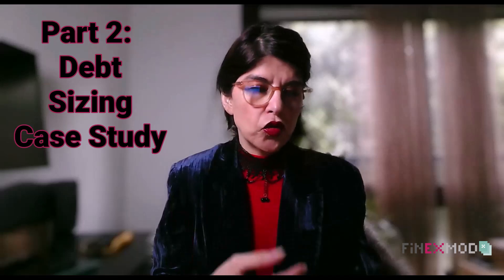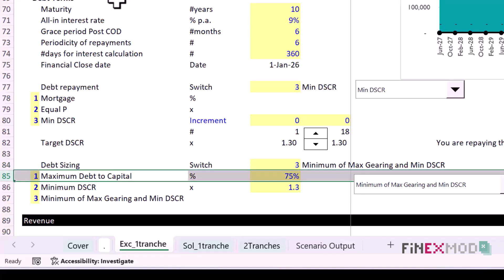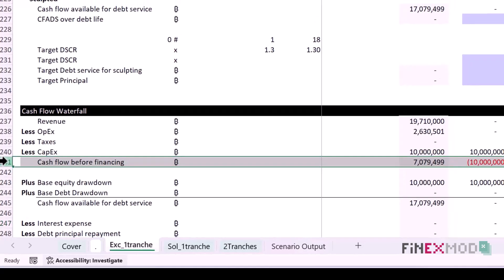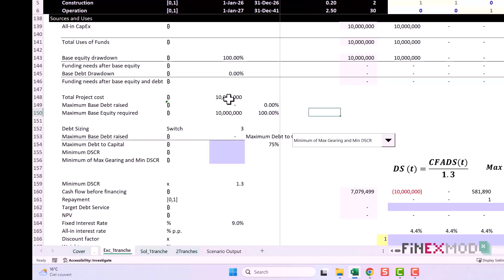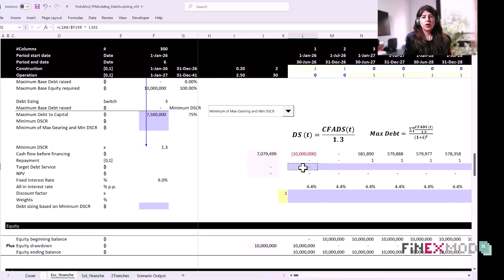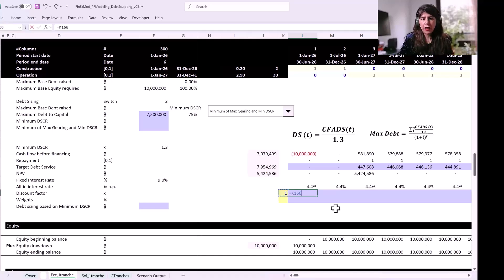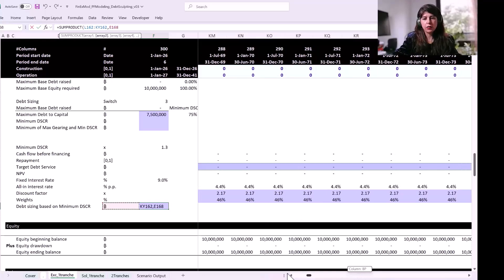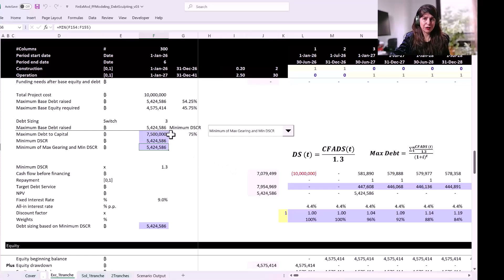Debt Sizing Case Study: Project Finance Modeling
In this video, you'll go through a practical case study on debt sizing using a simplified project finance model with one tranche of debt.

Two common lender constraints are applied:

A minimum DSCR requirement (e.g., 1.30x)

A maximum debt-to-equity (gearing) ratio (e.g., 75:25)

This exercise is designed to help you understand how lenders assess a project’s capacity to carry debt, and how these constraints interact to determine the maximum debt that can be raised. The model used is intentionally simplified to avoid circular references and focuses on the core mechanics of debt sizing.

This video is Part 2 of the mini course on Debt Sizing and Debt Sculpting in Project Finance.